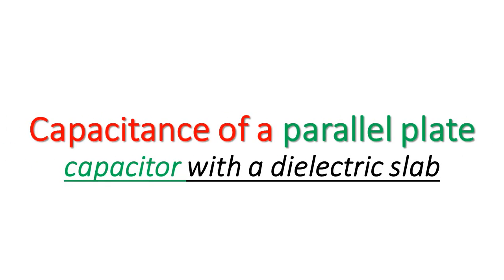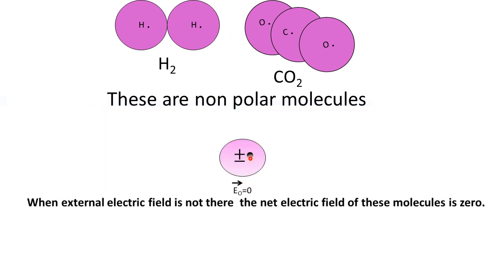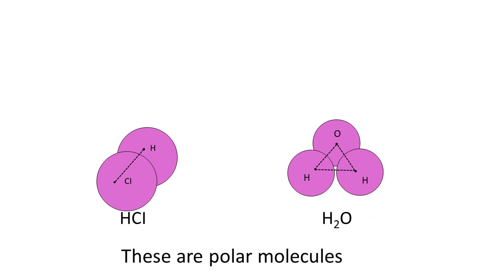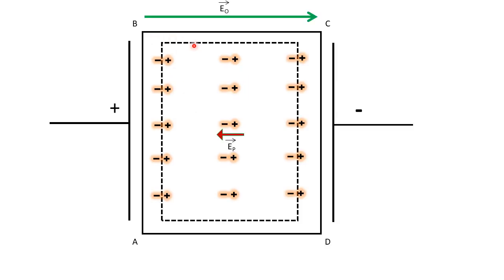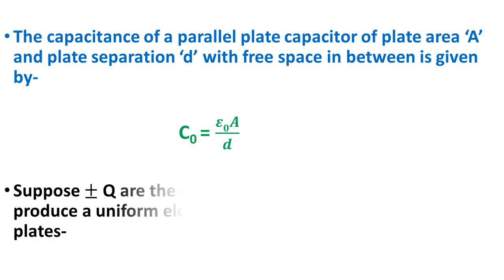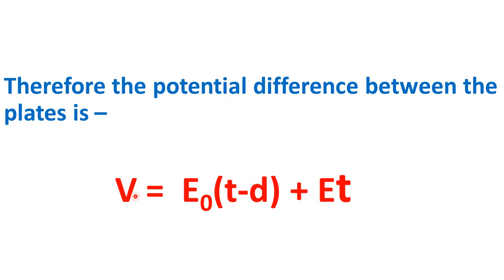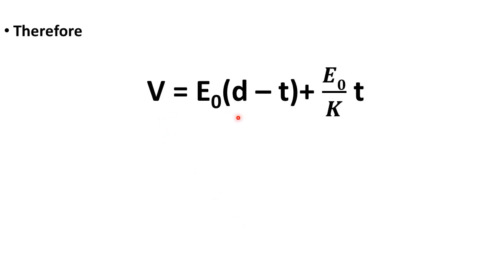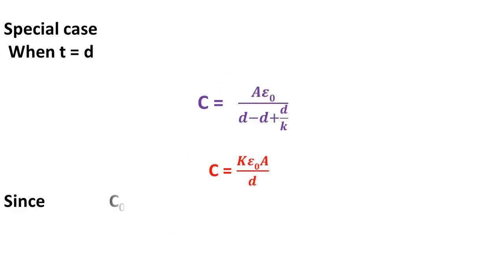parallel plate capacitor with dielectric slab filled partially and fully.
parallel plate capacitor with dielectric slab in between the plates.
parallel plate with dielectric slab partially filled in between the plates.
parallel plate capacitor class xii.
parallel plate capacitor cbse.
Hello viewers here you are going to learn the basic concepts of the science in an easy and interesting way, if you have lost interest in the subject ,don't get disappointed ,now it is going to rejuvenate you and to revive your interest in the subject, you will learn the concepts by various ways, by animation, by diagrams and pictures.
Students it is not the intelligence which always pays ,many intelligent ones also commit grave mistakes, the key to success is your will power and determination, once you have decided to learn physics or to do anything in life then never look behind ,think over your aim or target desperately like a vulture strives for its prey , come what may , you have to be single minded and always eyes set on your goal, meanwhile you will come across many leg pullers, because majority of people are jealous of others success, they will try to demoralize you by various ways, let you become the pin point of others ill plannings and maneuvers ,but you go on working on your  plannings and compel the jealous ones  to assume your metal one day or the other.
All the jealous ones are having same character ,they firstly demoralize you ,if you are indifferent to their comments ,and make some distinction  in your field and rise from their level, they will start throwing stones  on you, if you are still unstoppable and rise up to  a  level away from their stones reach, they will throw dust on you if you still go on progressing and become immune to their reach they will start praising you and will feel proud in saying to others that He/She was my friend and I know him/her very well, what I want to convey is that if your contenders are doing their level best to demoralize you, then why not you to keep your tempo high for the right cause.